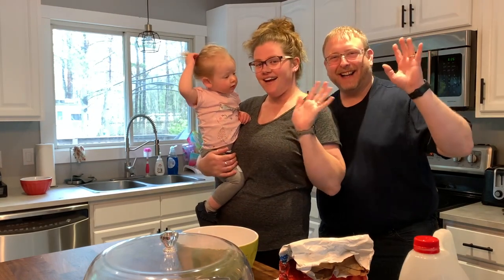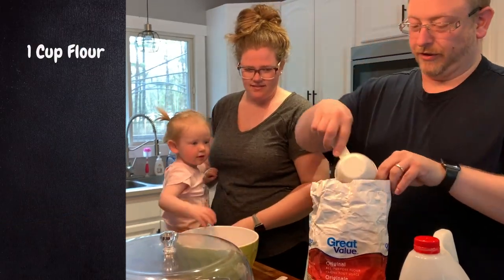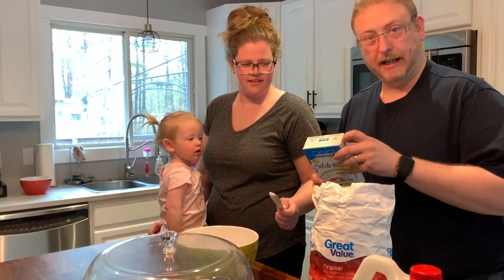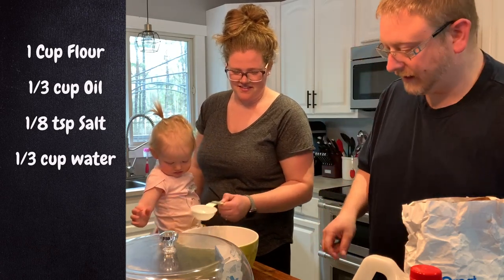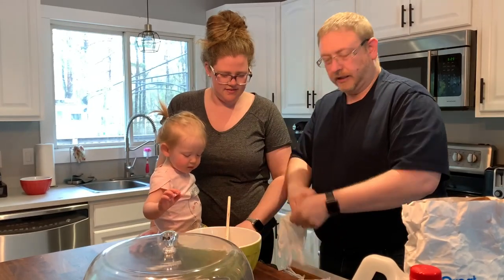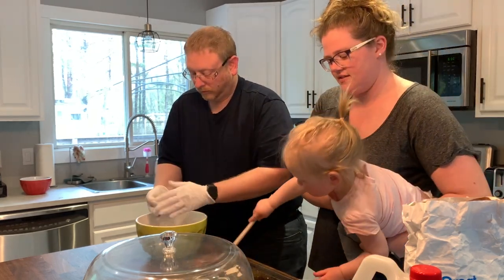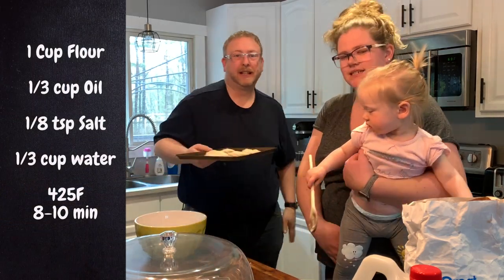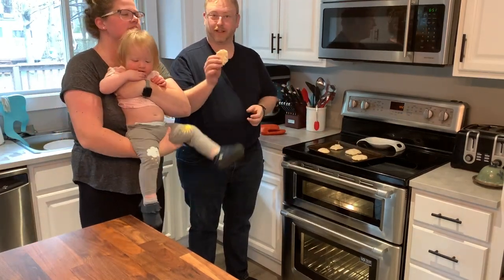Cooking with Adaline: Communion Bread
Join the Holley family as they teach us how to make "at home communion bread!"